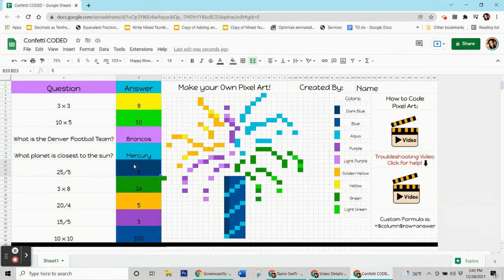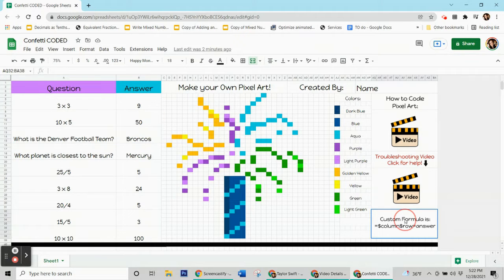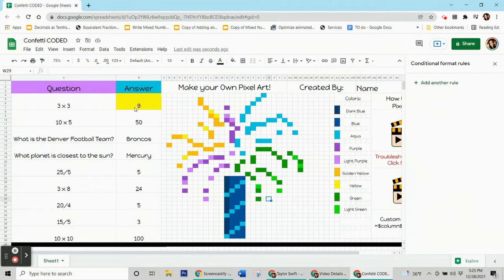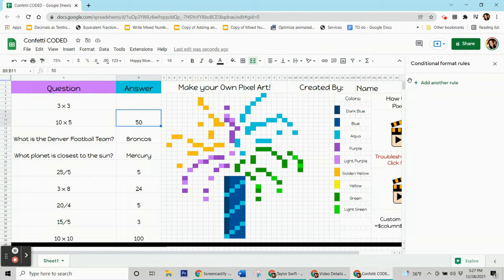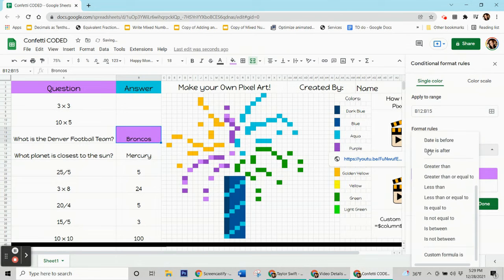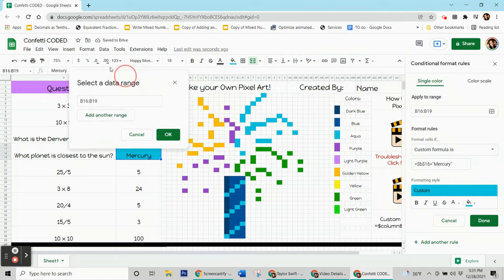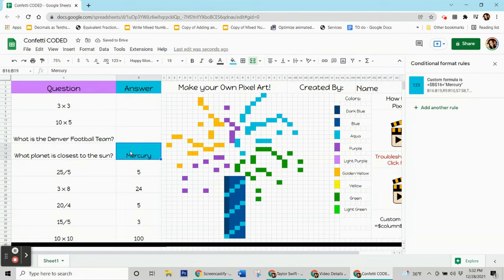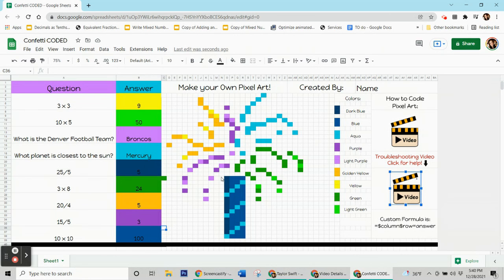Code your own Fire Cracker for The New Year! Google Sheets Tech Pixel art mystery reveal!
I hope you enjoy learning to code this Fire Cracker mystery reveal! If you want this exactly template, click on the link below and code along with me!